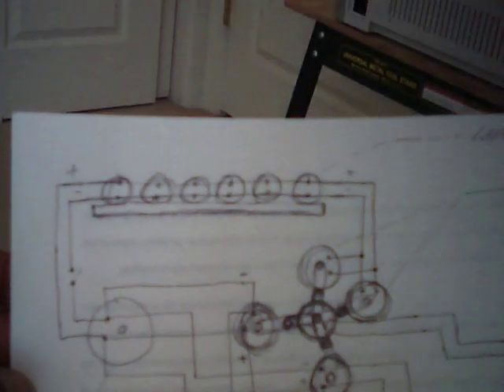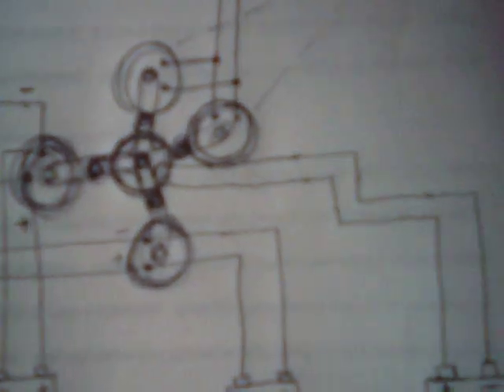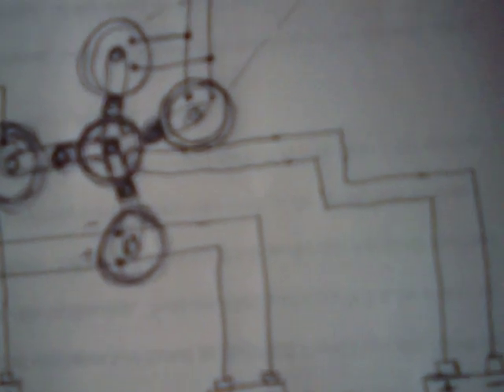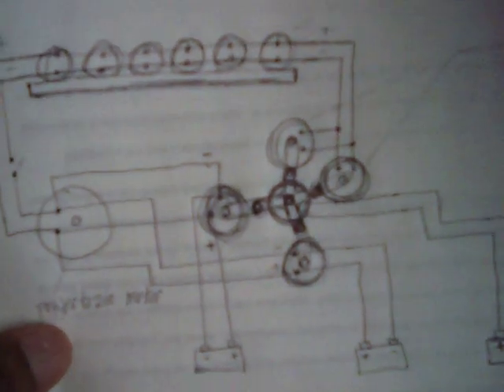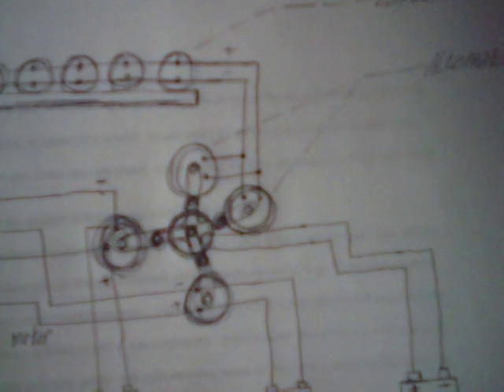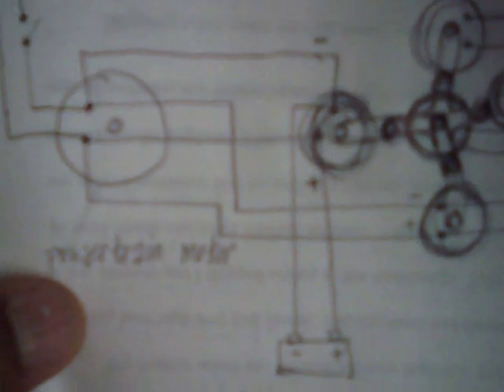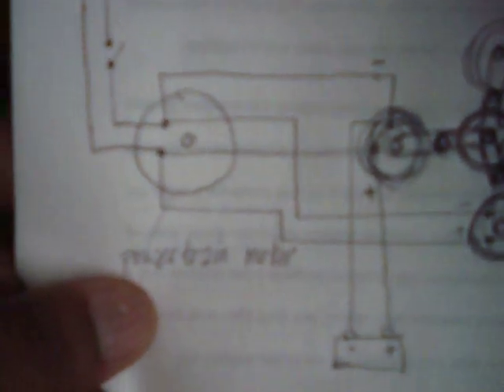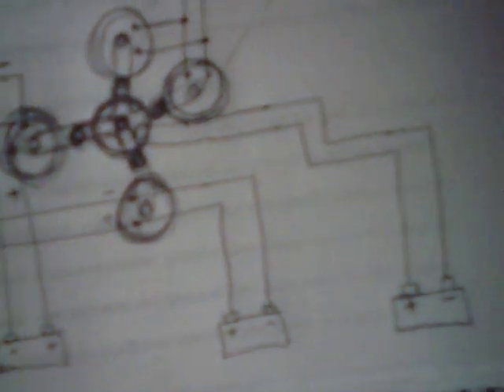Electric Car Powertrain Diagram.AVI